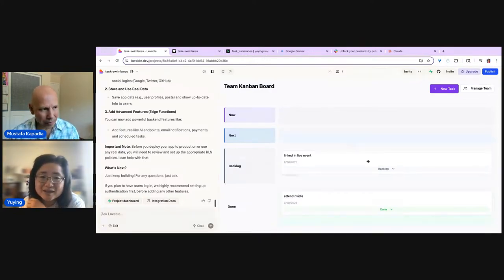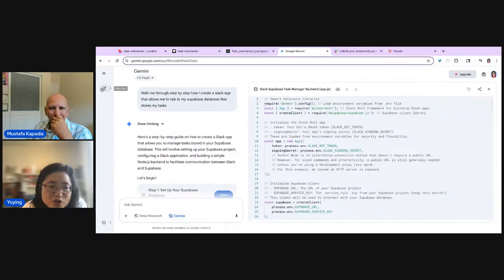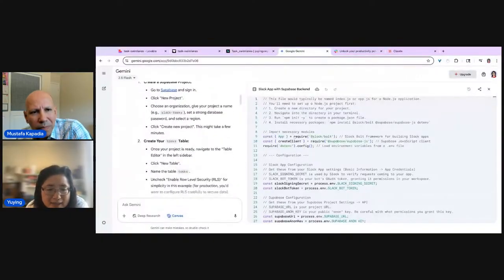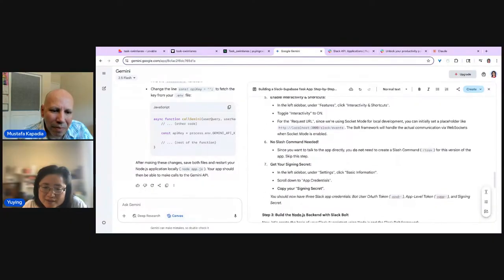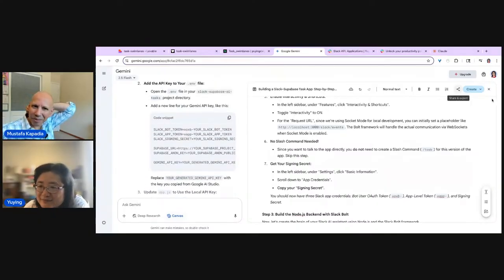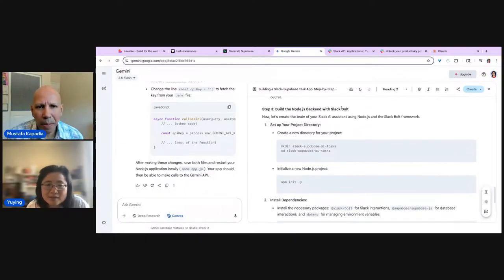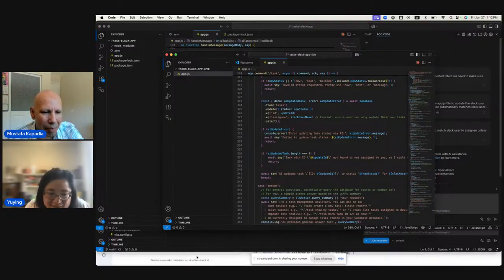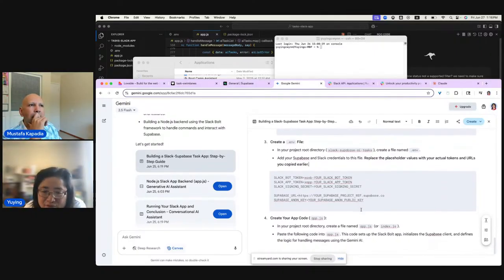Vibe Coding in Real Time Building an AI Slack Bot That Responds As You